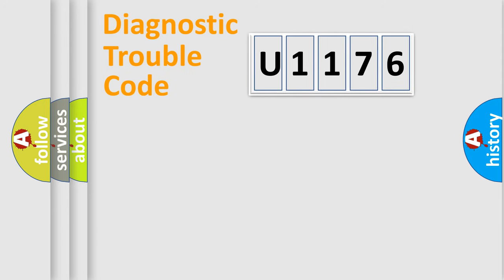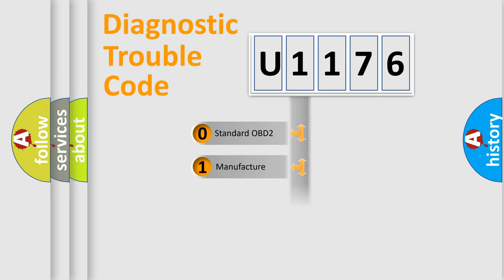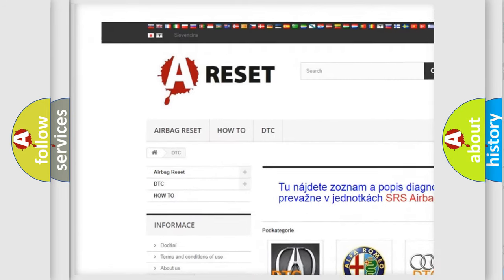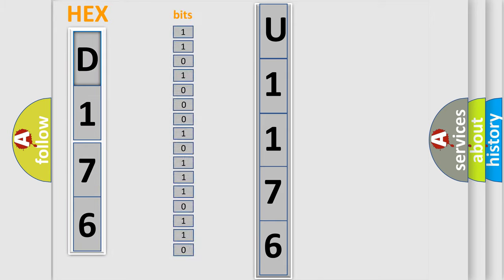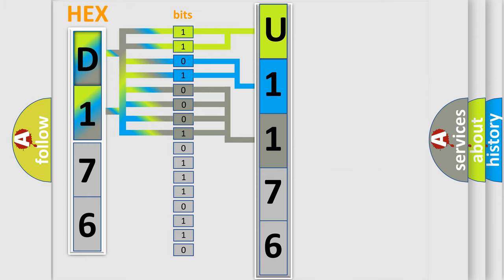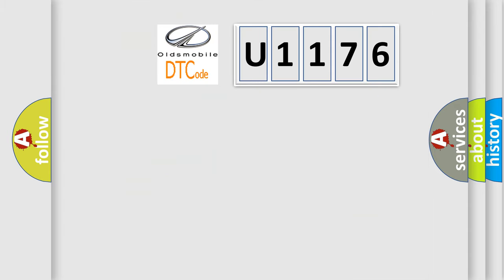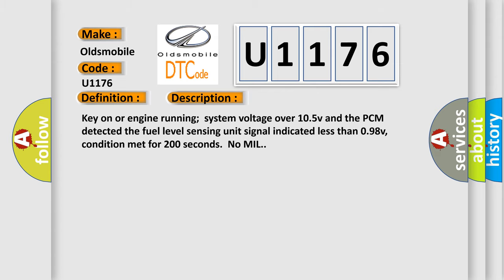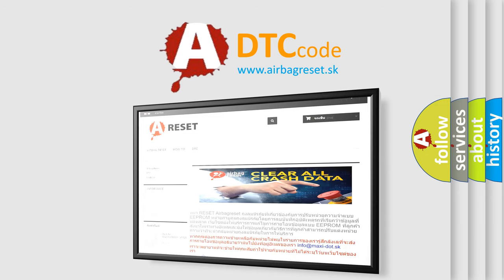DTC Oldsmobile U1176 Short Explanation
Contents:
0:21 Basic DTC analysis according to OBD2 protocol standard.
1:48 Insight into programming
2:58 A diagnostically understandable description of the Diagnostic Trouble Code
3:05 Basic error definition

Make
Oldsmobile
Code
U1176
Definition
Fuel Level Sensing Unit Low Input
Description
Key on or engine running  system voltage over 105v and the PCM detected the fuel level sensing unit signal indicated less than 098v,  condition met for 200 seconds  No MIL
Cause
Fuel level sending unit signal circuit shorted to Sensor groundFuel level sending unit signal circuit shorted to chassis groundFuel level sensing unit is damaged or the fuel tank is damagedBCM or PCM has failed